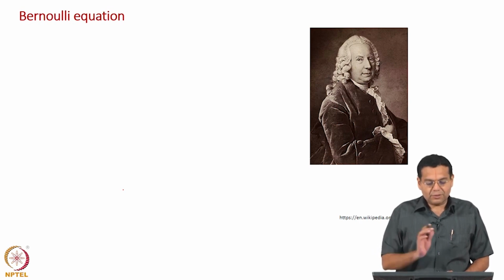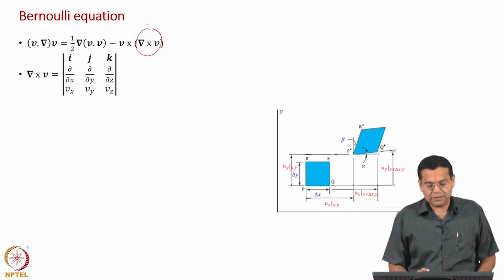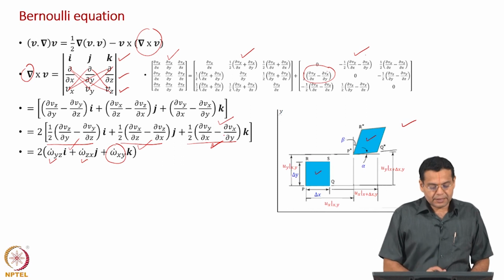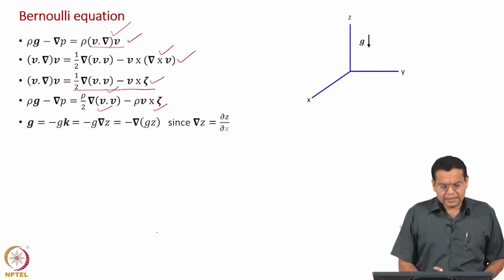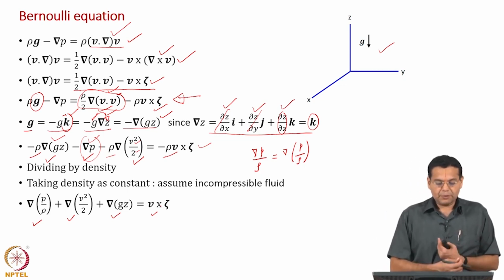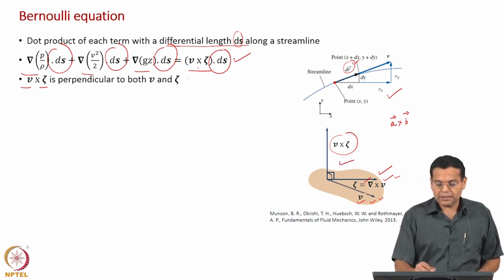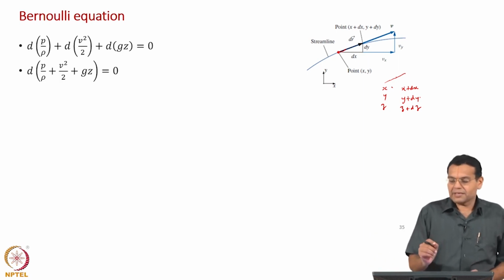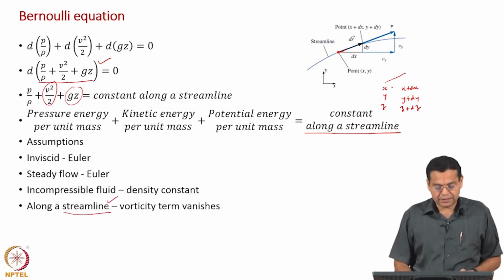Bernoulli Equation : Inviscid Flow